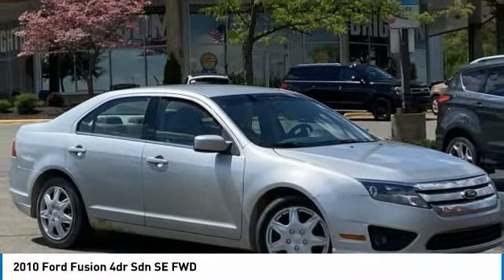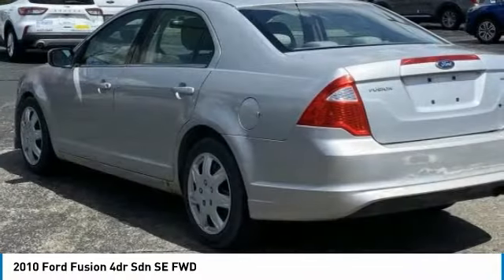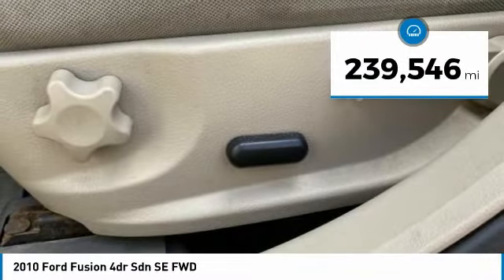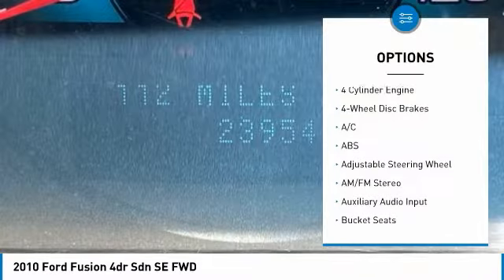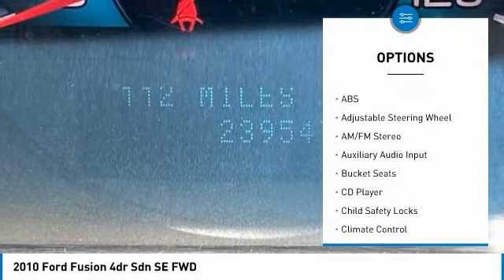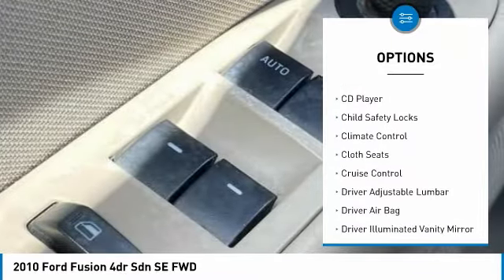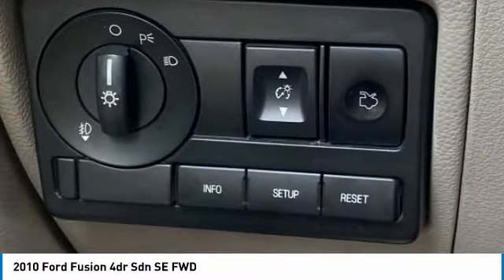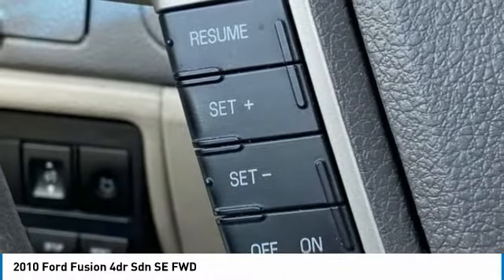2010 Ford Fusion 220914A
2010 Ford Fusion 4dr Sdn SE FWD

Brighton Ford
8240 W Grand River Rd

Automatic.&lt;br&gt;2010 Ford Fusion SE FWD Automatic 2.5L I4&lt;br&gt;&lt;br&gt;&lt;br&gt;Brighton Ford used cars are priced well below the market value. Have confidence in knowing you&#8217;re getting the best deal within 200 miles of our location. Our vehicles are competitively priced well below the market value to give you a no haggle buying experience. Although we do not certify our used cars we do have the ability to do so. Brighton Ford is conveniently located off of Grand River Road in Brighton, Michigan. Brighton Ford is near the intersection of I-96 and US-23 in Brighton, Michigan. We have the largest selection of used trucks, used cars and used SUVs with over 200 pre owned vehicles in stock! Brighton Ford serves all nearby cities including South Lyon, Howell, Fenton, New Hudson, Novi, Ann Arbor, Whitmore Lake, Lansing, Detroit, Toledo and Flint.